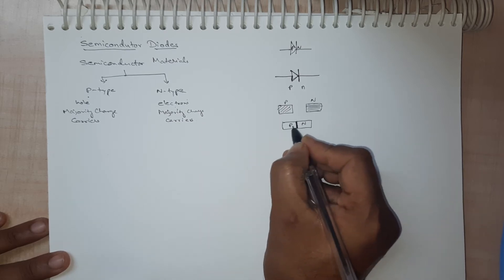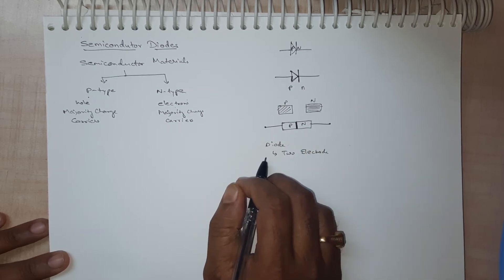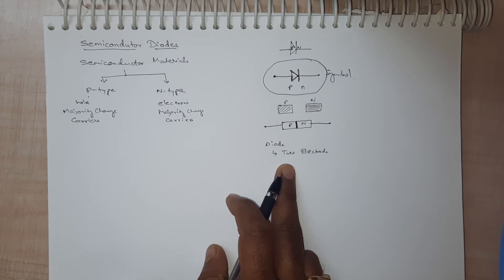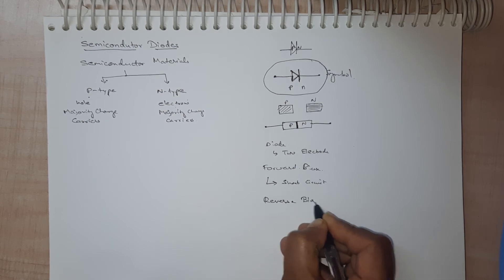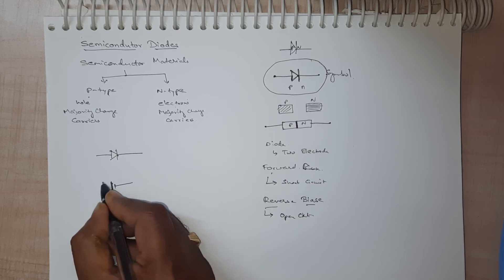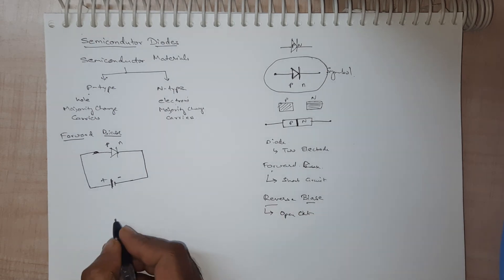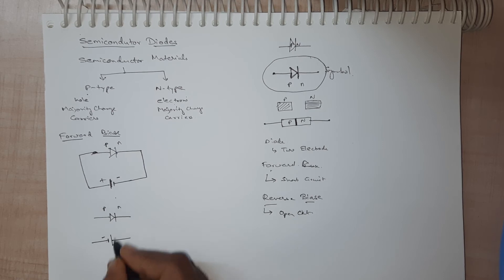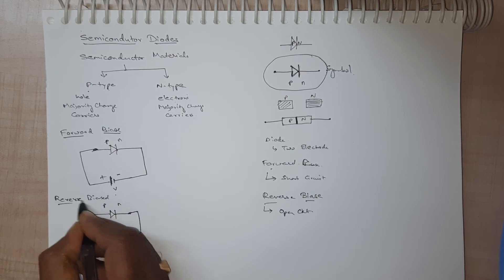Preparing for an interview Part-6 (Electronics Embedded Hardware Design) Semiconductor Diodes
There is so much information online but if you don't know what to read and how to prepare for an Interview then you can buy my ebook.

This ebook is an "one stop shopping" for all the necessary topics required and majorly asked during an Interview for Embedded hardware design Job.

Below is link to buy the ebook.